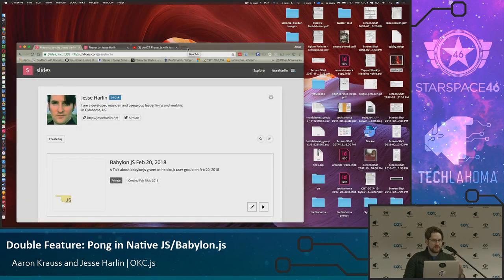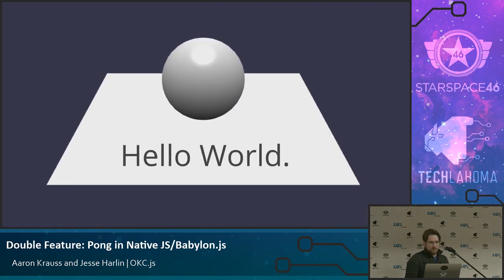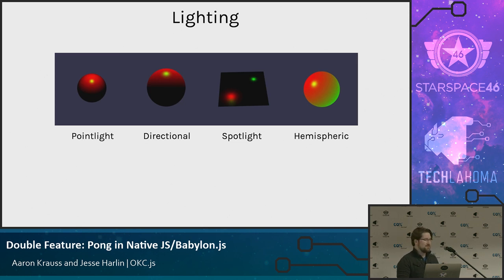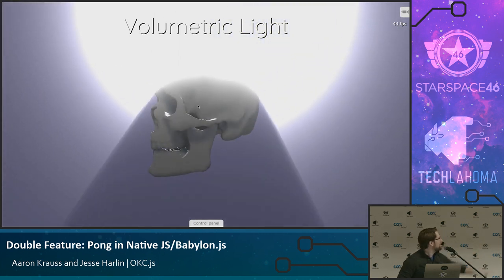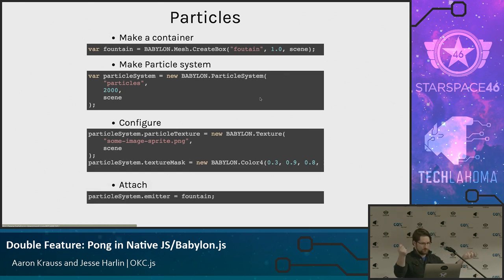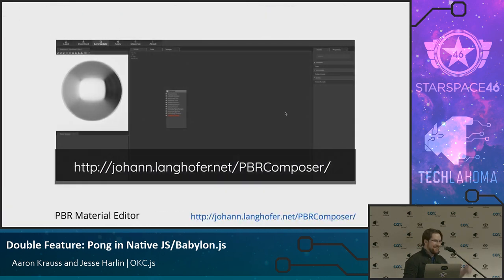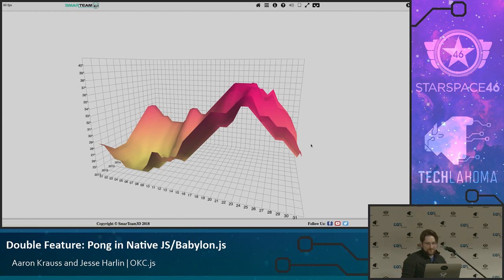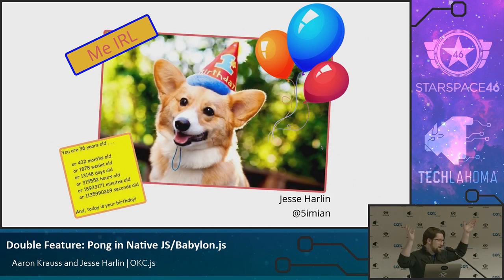Babylonjs - Jesse Harlin: OKC.js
If you're interested in 3D game development, you gotta check this out! Jesse will cover what Babylon.js is, demo some basic use cases, and show off some of his favorite features.